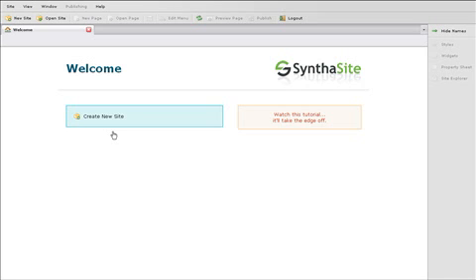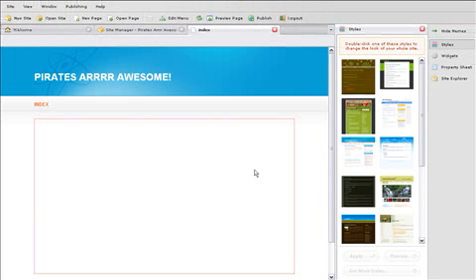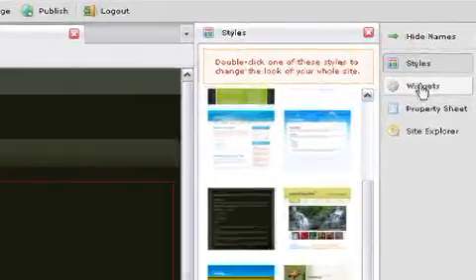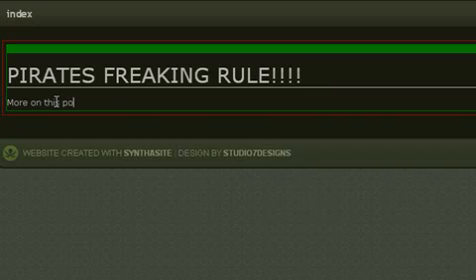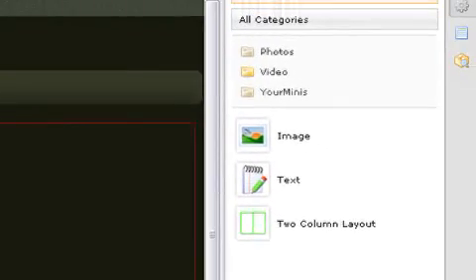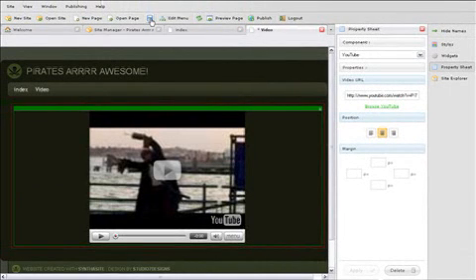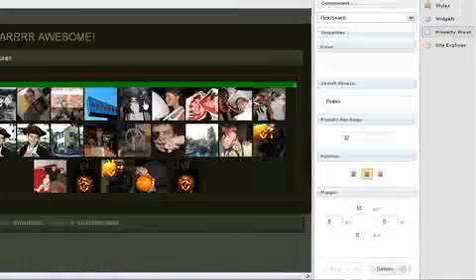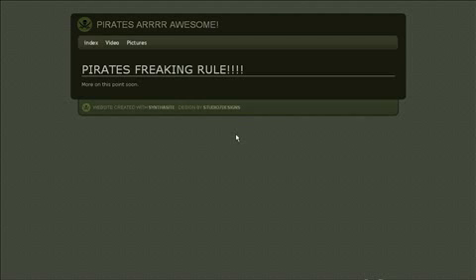SynthaSite Quick Tutorial